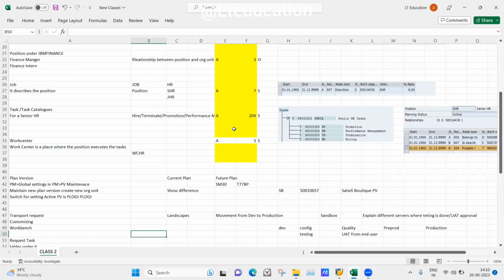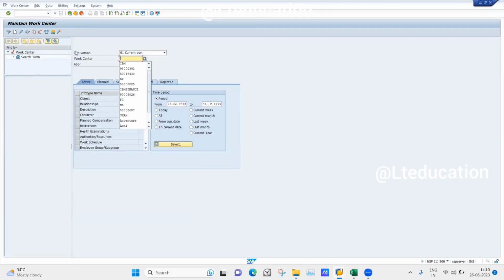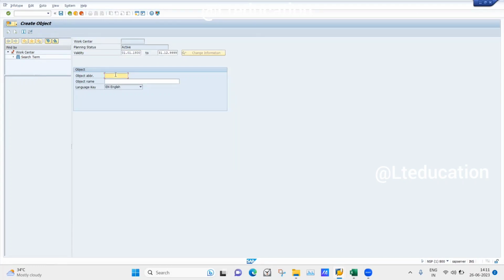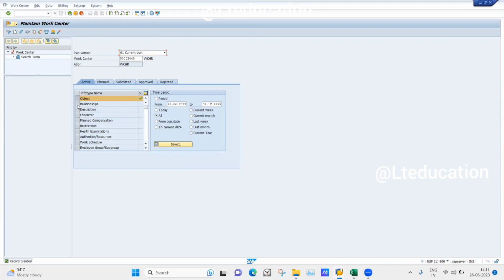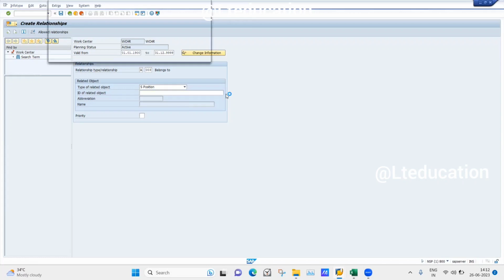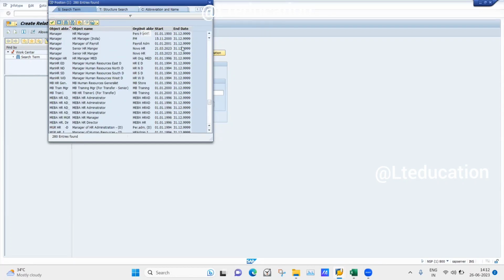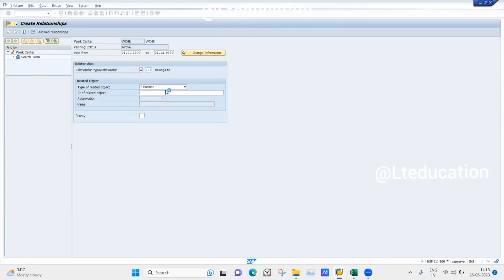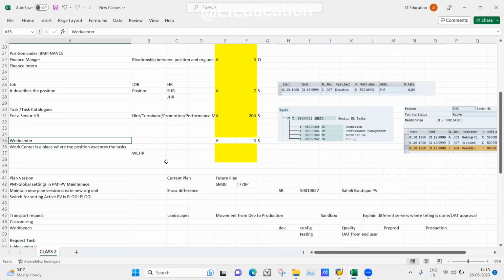SAP HCM OM Tutorial | Work Center in SAP HR Explained | Class 4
Creation of Work Center
Relationship between position and WorkCenter